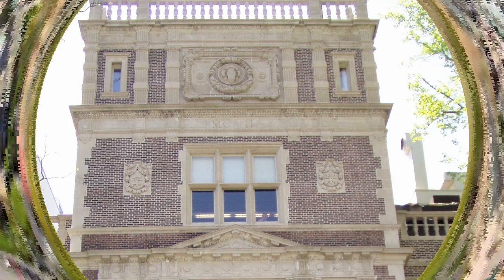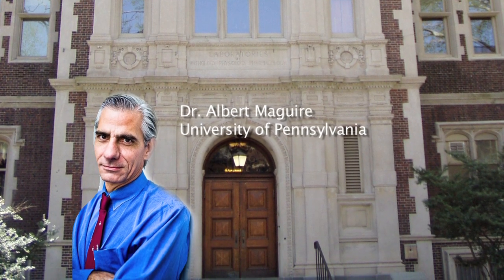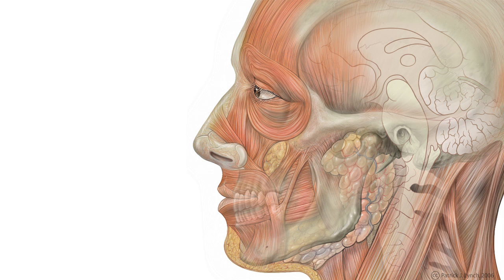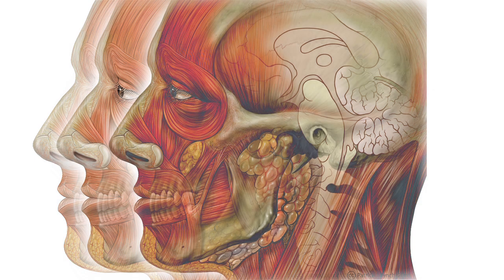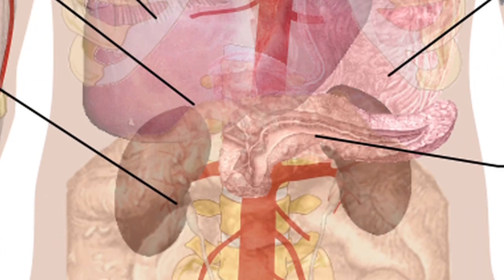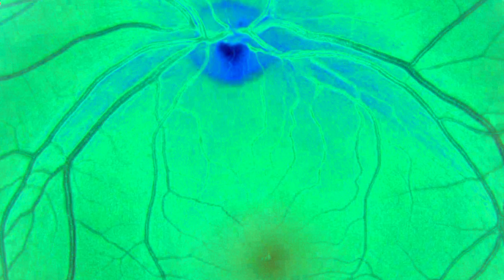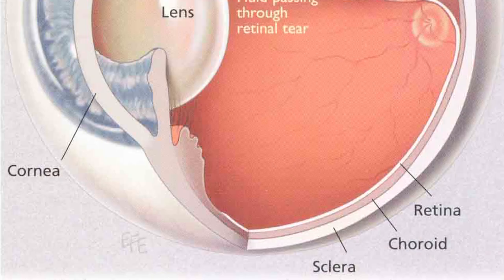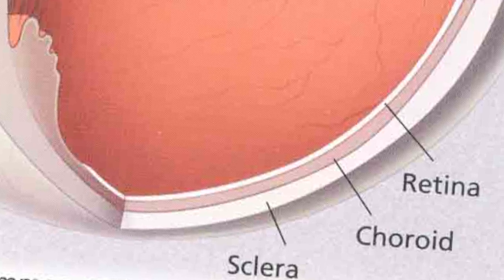Can gene therapy or stem cell therapy save Coats' eyes?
Dr. Michael Jumper answers questions about Coats Diseases at the 2012 Pediatric Retinal Vascular Disease Conference in San Francisco, California.